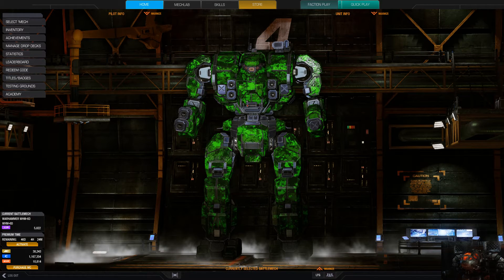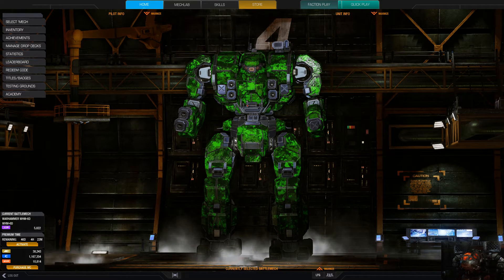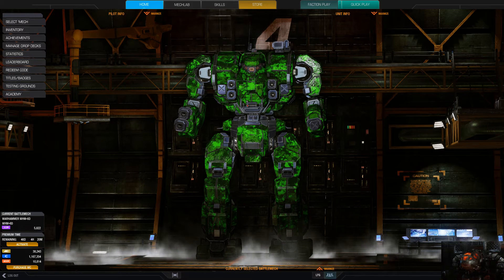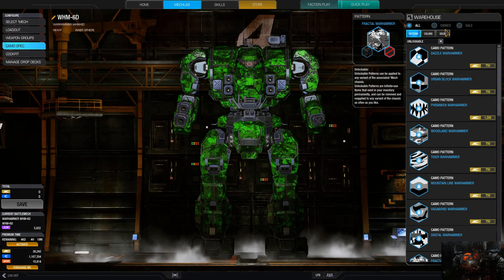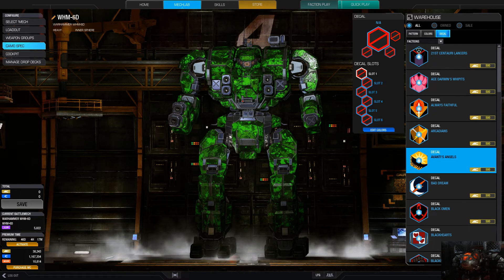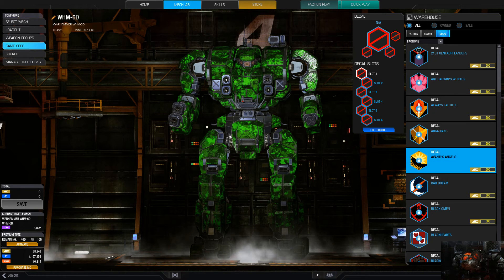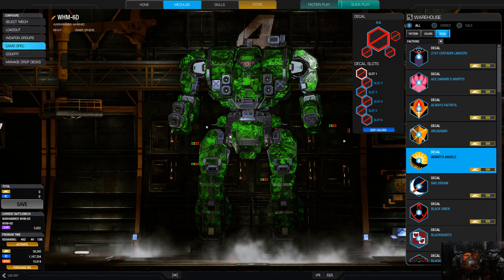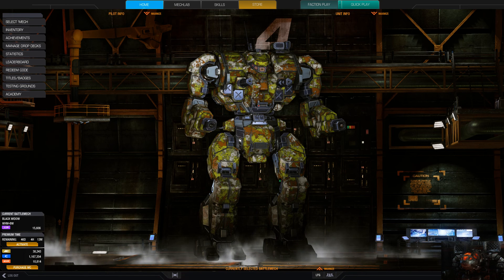MechWarrior Online: Patch Review 1.4.84 - 20-SEP-2016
Today we take a look at the patch being released tomorrow.